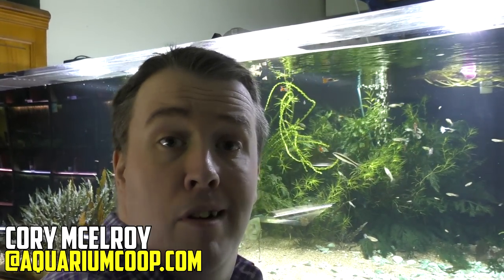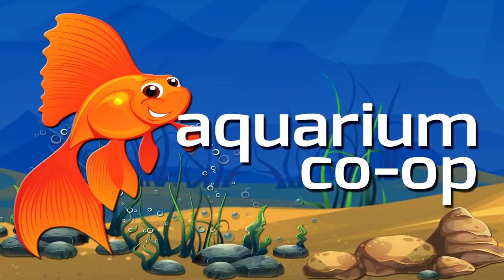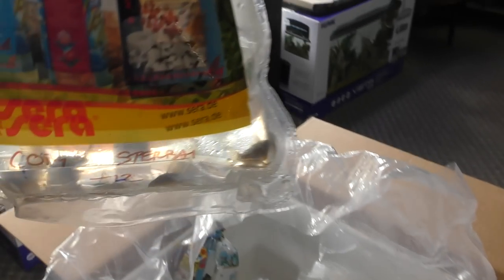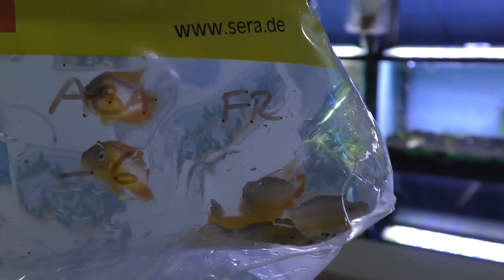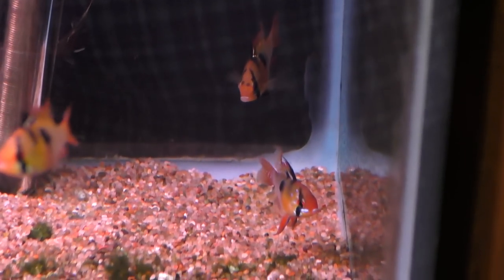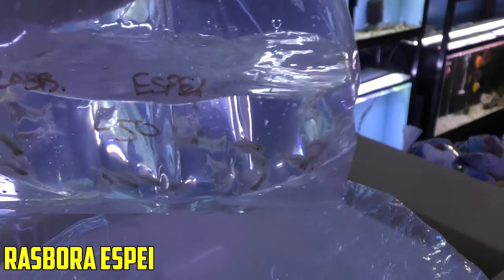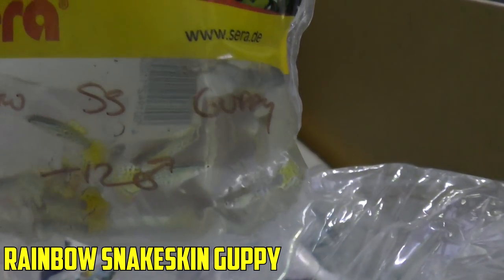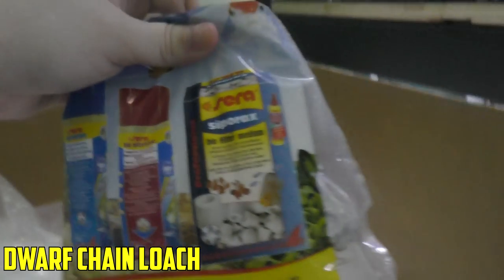Tropical Fish Unboxing. Black Ghost Knife and other oddballs.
‎ Another Tropical Fish Unboxing at Aquarium Co-Op. We don't ship any of these fish but we do sell them retail at our store. Unfortunately we don't have the staff to ship fish currently.

0:00 - Feeding Murphy the mbu puffer
1:55 - Fish unboxing: box 1
4:09 - Fish unboxing: box 2
7:27 - German blue rams in the fish store
8:50 - Unboxing more aquarium fish
9:14 - Fish unboxing: box 3
13:37 - Update on previous fish shipments